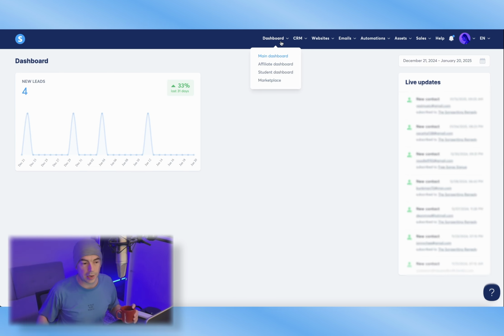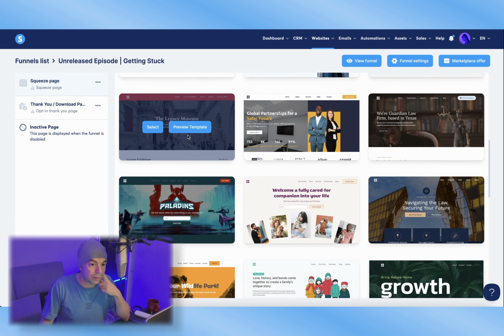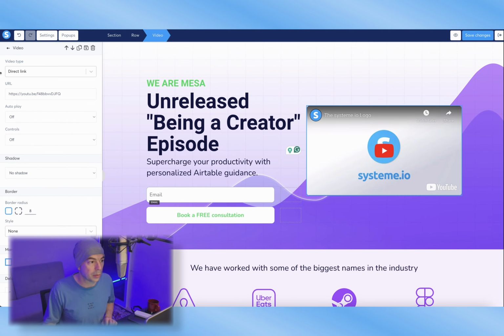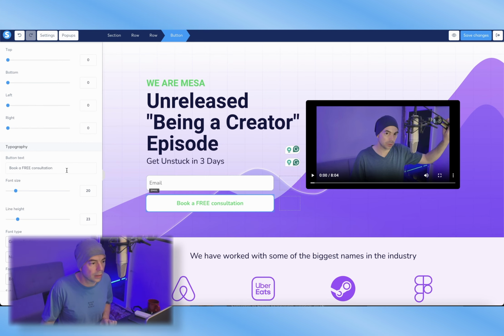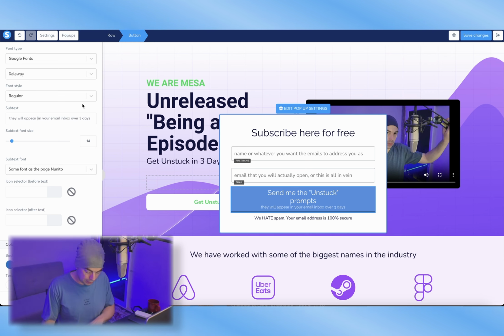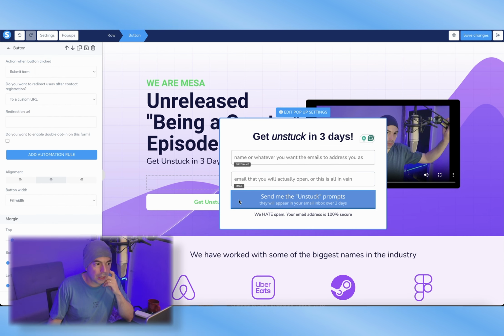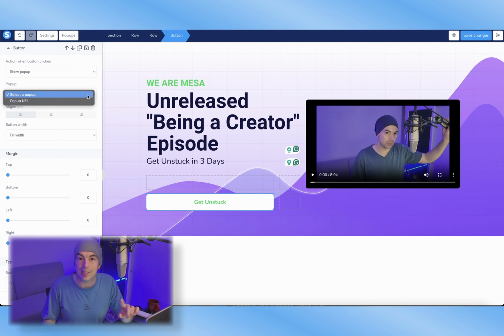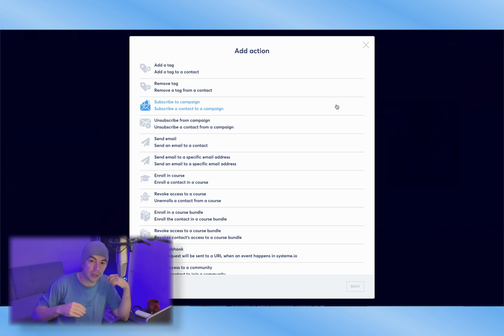Build Your FIRST Landing Page for FREE in Systeme.io (Step-by-Step)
Content creators, it's time to start collecting emails like a real creator who knows how to hand their business.

I also touch on constructive criticism, authenticity, and the power of human connection. Join me as I navigate these ideas and offer practical tips for harnessing the 'it factor' in your own work.

Read the BOOK "Something is (Not) Wrong with You"
(Get the Ideal Avatar Worksheet)

any songs in the background of this video available courtesy of myself -

From the album "Oversees"
"Don't Get Excited" - Jakey Wakey
"Ask Me" - Jakey Wakey
"You Are the Flame Burning" - Jakey Wakey

From the "Unreleased EP"
"Till January" - Jakey Wakey

The best tripods:
also search for the MT-54 (shorter)

The camera (DJI Osmo Pocket 3):

If you found this helpful or know someone who's stuck, let them have it.

00:00 Introduction to the Tutorial
00:27 Getting Started with System.io
01:24 Creating Your First Funnel
02:28 Customizing Your Funnel
04:11 Adding and Configuring Videos
07:25 Final Touches and Testing
14:42 Automation and Next Steps
15:35 Conclusion and Next Video